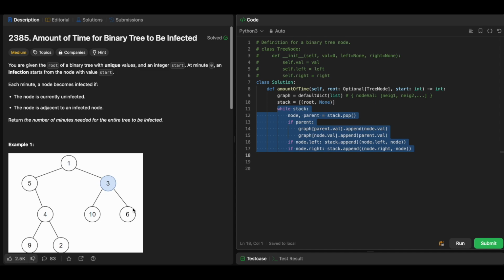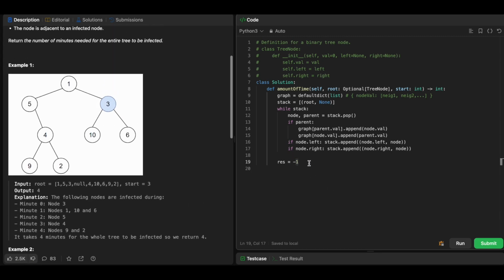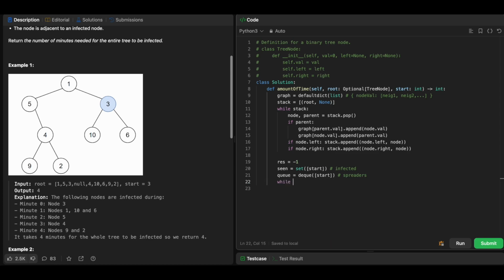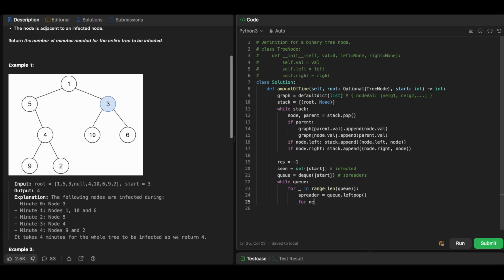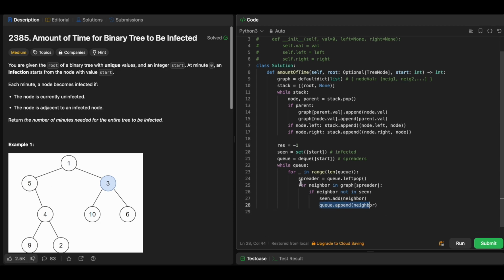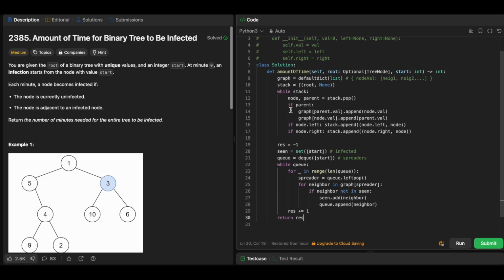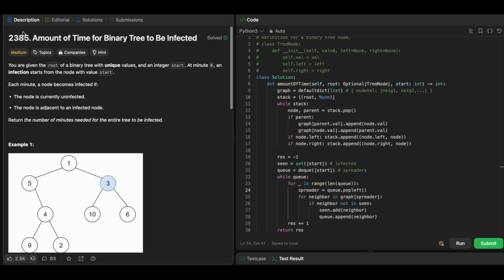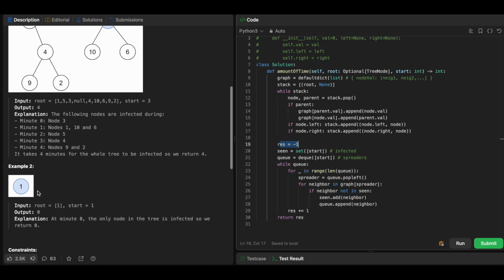Leetcode 2385 Amount of Time for Binary Tree to Be Infected | Medium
Grinding Leetcode
Road to Swe-dom 2024